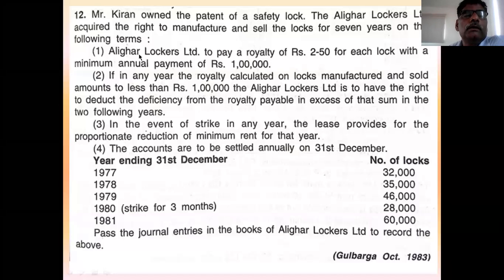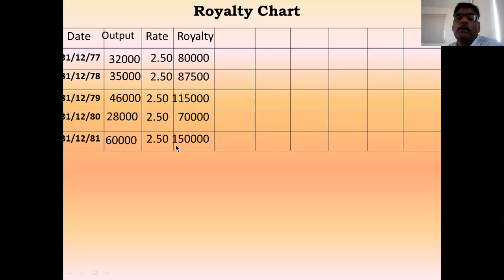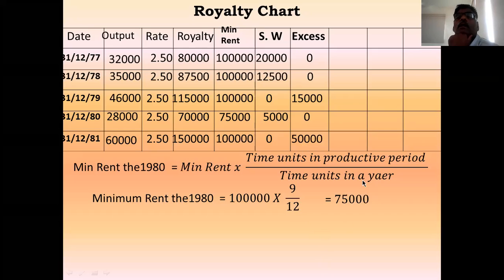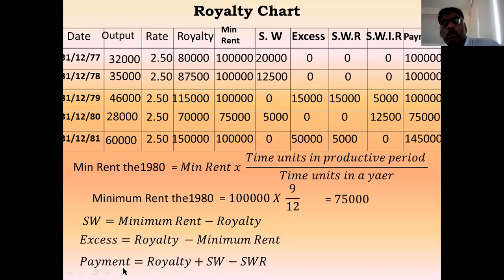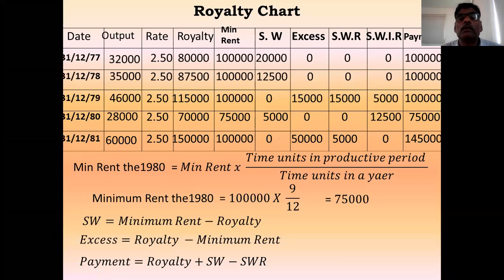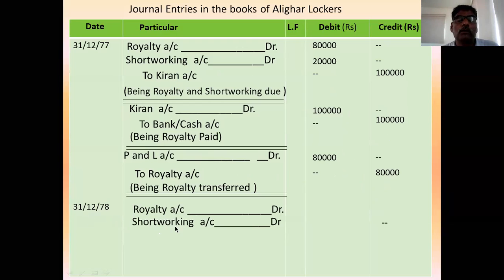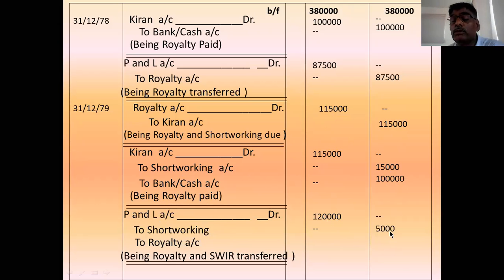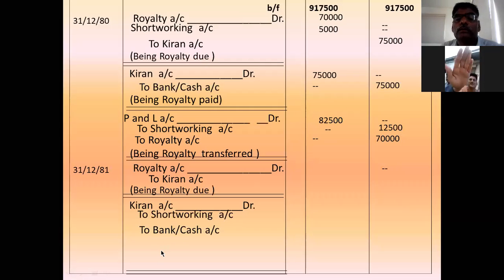09 Royalty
ROYALTY ACCOUNTS